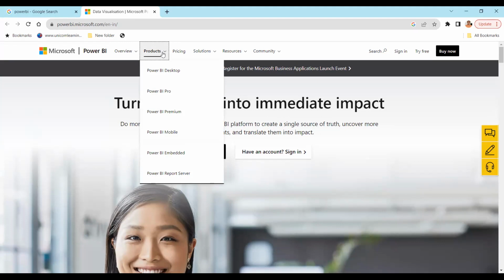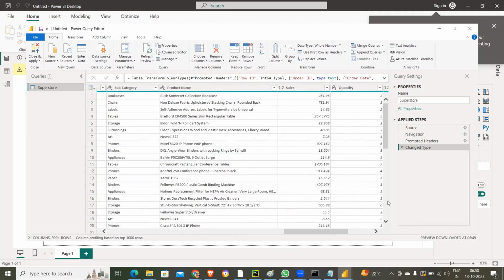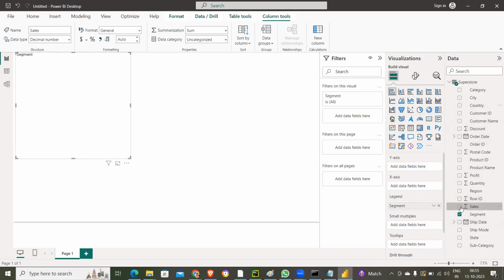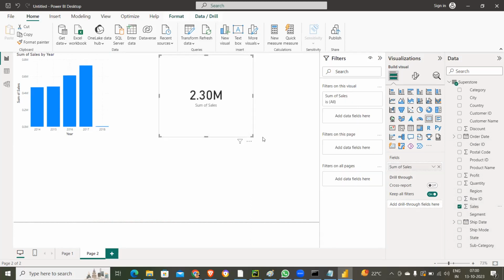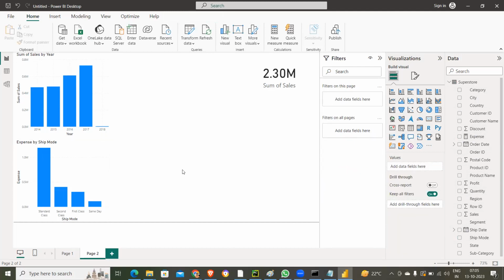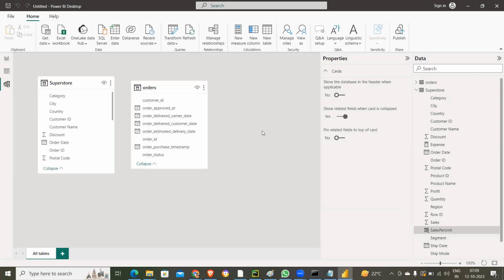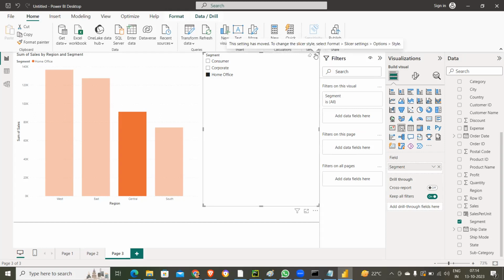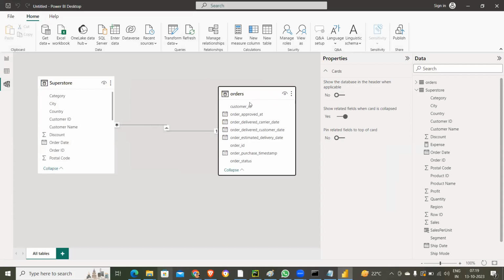DAY 73: Power BI Tutorial